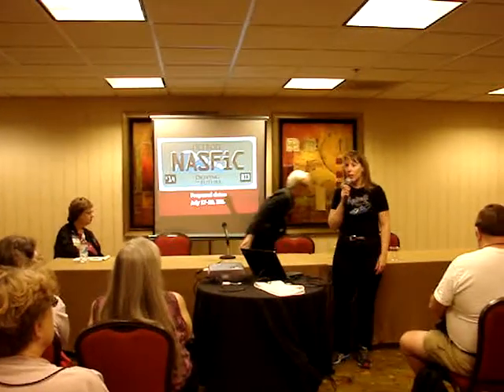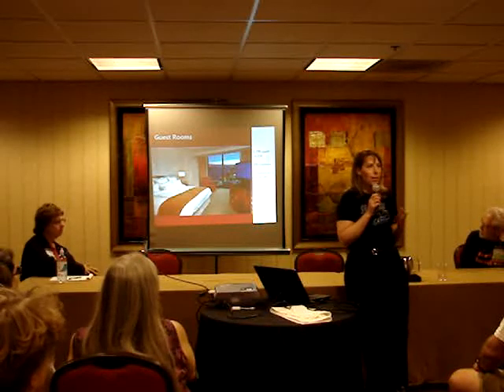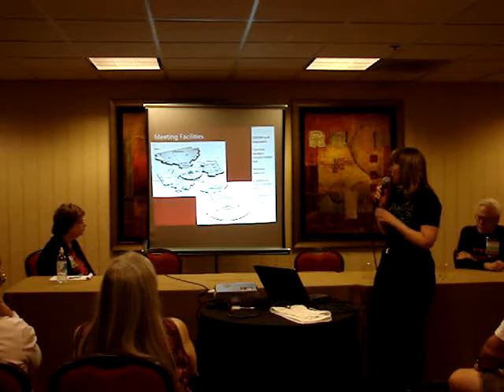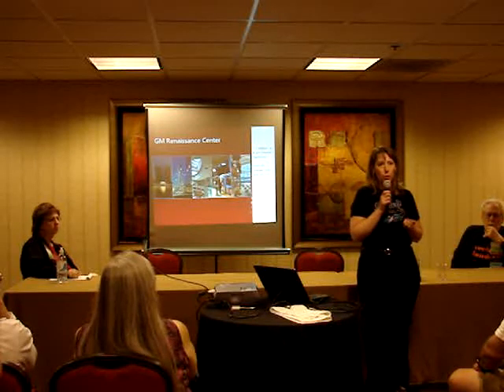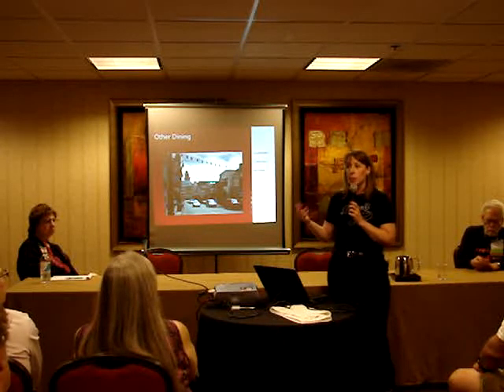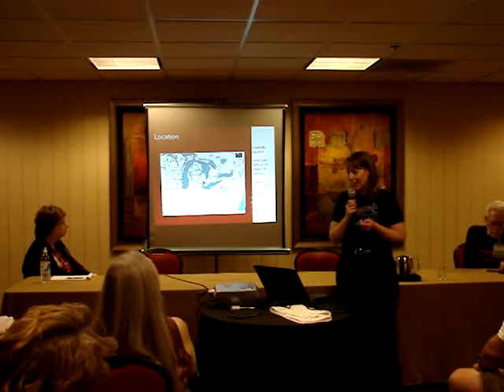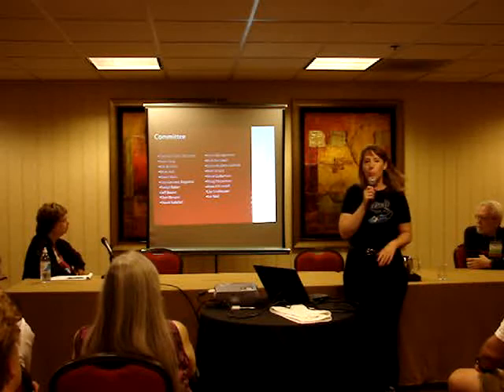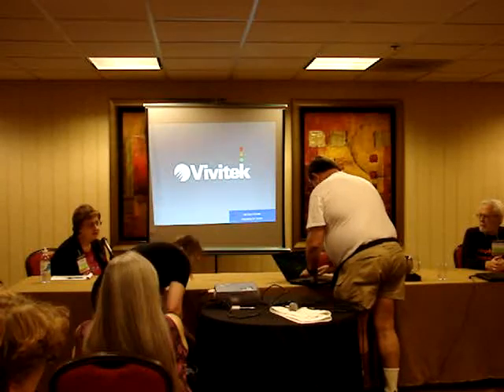Fannish Inquistion 2014 NASFiC Detroit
The Detroit in 2014 NASFiC Bid presentation at the Fannish Inquisition at Westercon 66 in Sacramento, California, July 6, 2013.